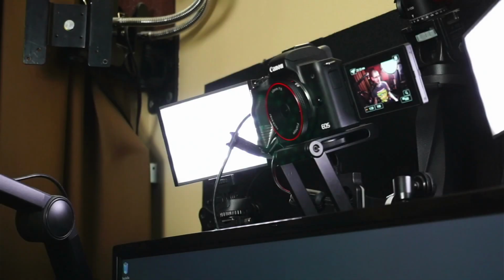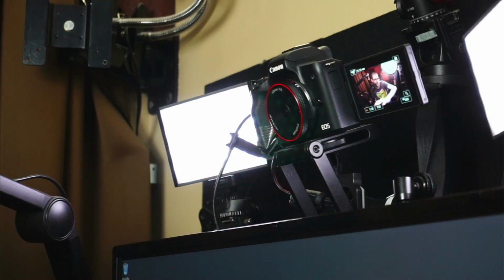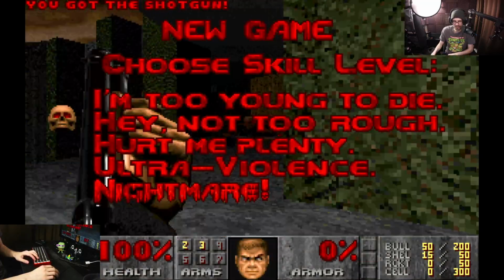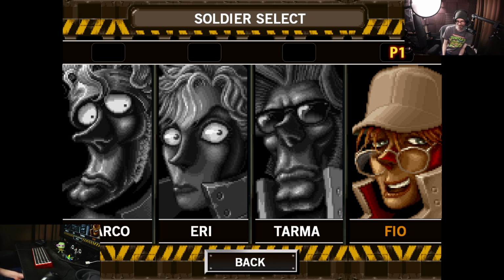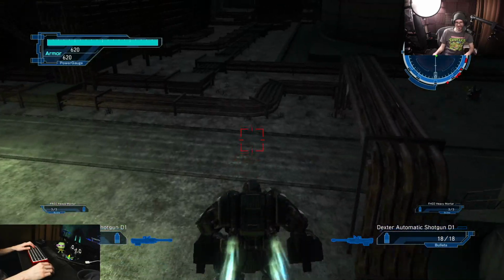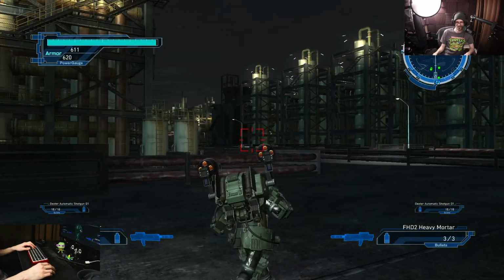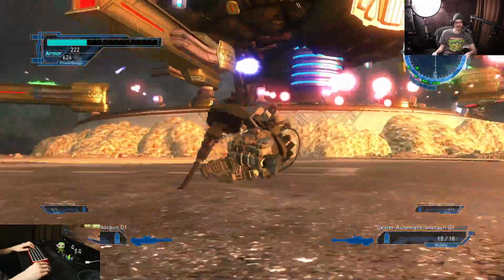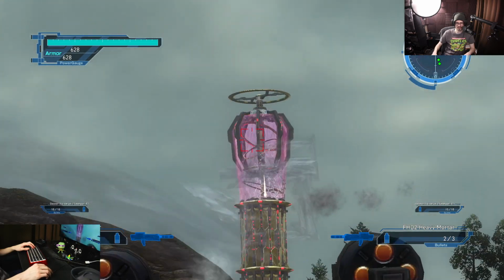Plus ultra wide 10mm lens test, programming, and DIY DDR pad talk while PC gaming.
Trying out the Rockstar 10mm f/8 pancake lens on the Canon EOS M50 to see if it is a decent option for streaming. The issues are that f/8 needs a lot of light to look decent. I was running at 1/30th with ISO 4000, which definitely produces extra softness and grain with lower contrast, but overall it doesn't look half bad! I tried playing a few games from GoG like Doom, but a lot of the old games on there need work properly or have awkward control schemes. I eventually switched to Earth Defense Force 5 for the remainder of the stream.

Check out equipment I use or recommend for streaming.

Canon EOS M50 Mark II for 1080p webcam use:
This is an improved version of the camera I use. It has "clean HDMI" whereas the original does not. I use the M50 through Canon's EOS Webcam software utility which is lower quality than a HDMI capture solution would be. Do not buy either camera if you want 4k video. These cameras have a significant crop in 4k and you lose dual pixel autofocus.

Sigma 16mm f/1.4 DC DN Contemporary lens for Canon EF-M cameras:
A great lens for this use case as long as your setup works with the 16mm focal length. In my case the camera is at arm's length from me. The large maximum aperture improves the aesthetic quality compared to a kit lens.

For a 4k streaming mirrorless interchangeable lens camera, there are a number of options. Though, some say the Canon EOS M6 Mark II's 4k output isn't quite as sharp as cameras like the Sony ZV-E10 or A6400. You need a HDMI capture dongle or card to make any 4k HDMI output capable ILC work because no current APS-C cameras output that type of resolution through USB. I have tried the M6 Mark II, but only through USB so it was lower resolution. Keep in mind that the Sony cameras are a decent option too, but they have a crop in 30 fps 4k mode which is better than 24 fps for streaming where they don't have a crop. Nikon offers the Z fc which might be a decent options but I haven't tried it. There are other brands but currently Canon, Sony, and Nikon have autofocus I trust the most.

This microphone offers connecting it through micro USB or XLR, so you have plenty of options. Keep in mind that I use the foam from the SM7B instead of what comes with the MV7. It's denser and helps you get the right distance from the microphone for optimal quality with fewer plosives. While it doesn't lock into the microphone, it does fit well enough that it won't fall off.

Shure RK345 Replacement Windscreen for SM7 Models:

It has fantastic output compared to many other audio interfaces. I don't currently use the XLR inputs, but I certainly could with the MV7. I use USB with the Shure because it offers more customization through their software.